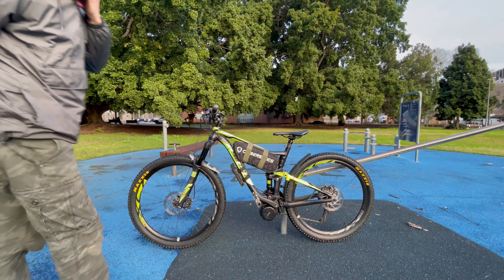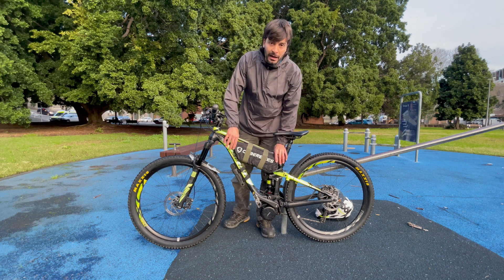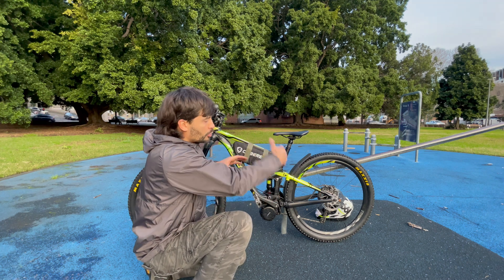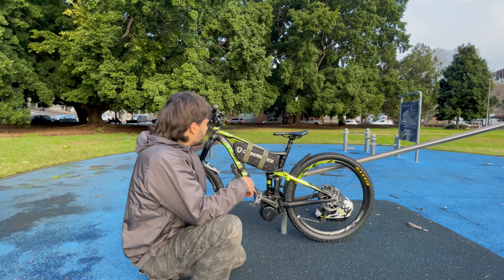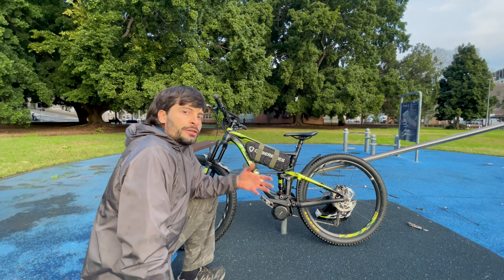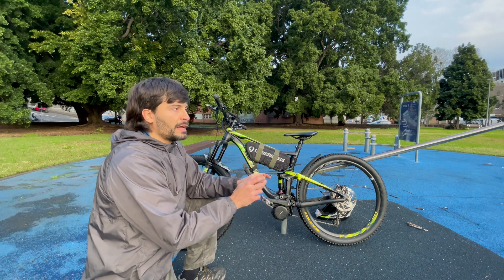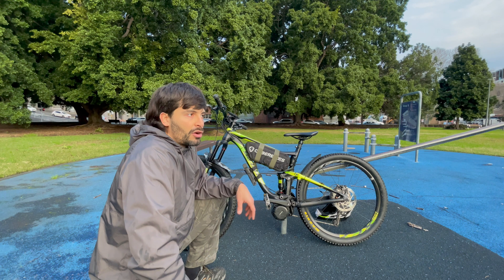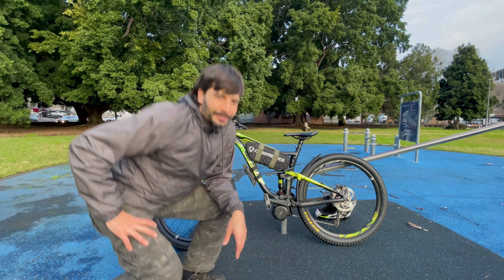Part 1: Giant Anthem 2018 with Bafang BBSHD 1000W 100mm BB 52V 17.5Ah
Those looking to convert their bikes to electric with a Bafang kit, and the bottom bracket of your bike is PF41 you will need an adaptor to reduce the size of the bottom bracket and fit the Bafang motor of your choice.
Also, be aware that the Bafang motor has to have a shaft housing of at least 100mm in length, normal 68-73mm Bafang motors won't fit on a PF41 bicycle, you will need to adapt the motor and that's costly and time-consuming (but not impossible).

Description of the Ebike:
Giant Anthem M frame size Year 2018, Full Suspension MTB with Rockshocks front and rear, 203mm front disc brake and 180mm rear disc brake with Hydraulic SLX Shimano brakes and pads,  52V 17.5Ah Battery, custom bottom bracket with PF41 adaptor and 3 motor bracket spacers. Using a Bafang BBSHD 1000W 100mm BB old controller model 52V 30A and custom Cyberbikes Settings.